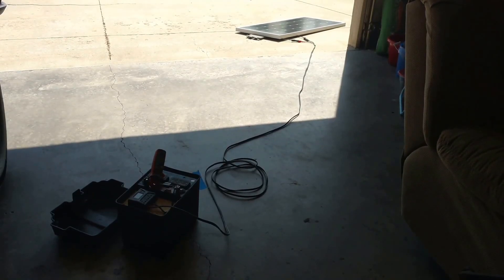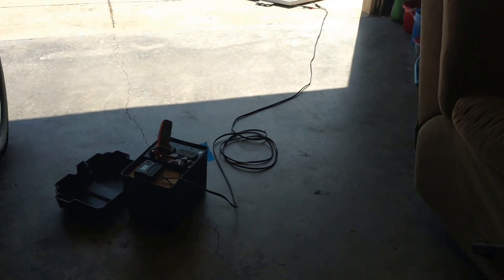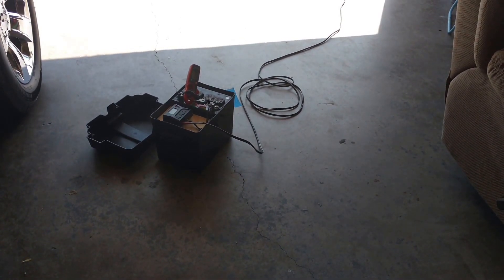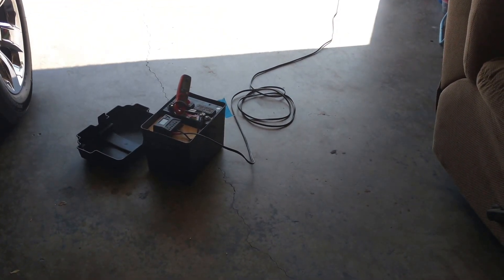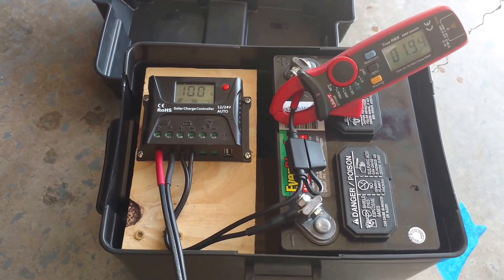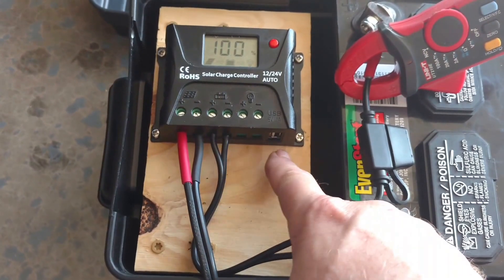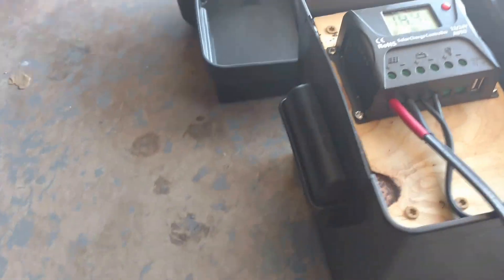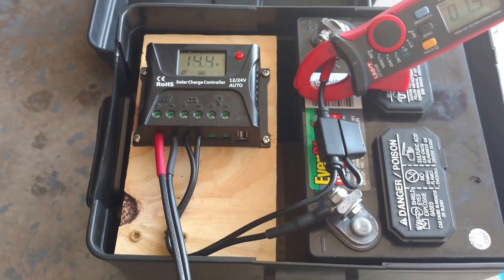DIY 12v PWM solar generator (very small) pond pump testing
In this video, I share how I am making a small micro solar generator. It is designed to run a small, 12v pond water pump and run on solar/battery. Just having fun doing some small solar work.

Welcome to my DIY Channel! In here, you will enjoy videos pertaining to DIY projects, “how to” videos, solar projects, product reviews, Oklahoma weather, and even “Grab Bag” type videos. All media, video, comments belong to Chris DIYer and are copyrighted at the time/date of publishing. I will not be liable/accountable for any injuries or damage a person does to their own property/equipment/self using the content/advice herein as reference. Consult professionals and/or manufacturers for proper installation. Follow all codes (State, local, NEC, UL, et al safety standards). No religious/political comments, vulgar language, personal attacks allowed. This is my Channel…not your personal playground to leave insults and other trolling activities.